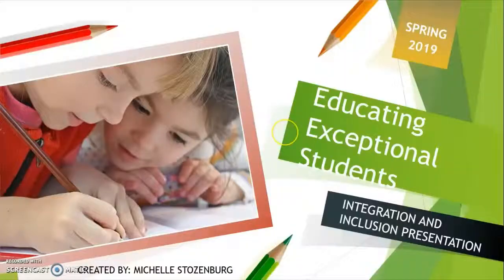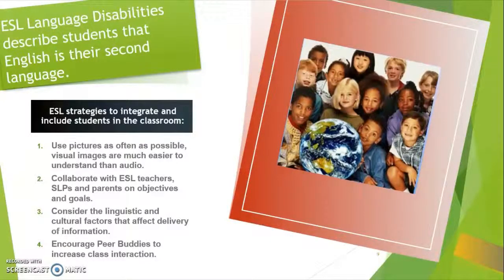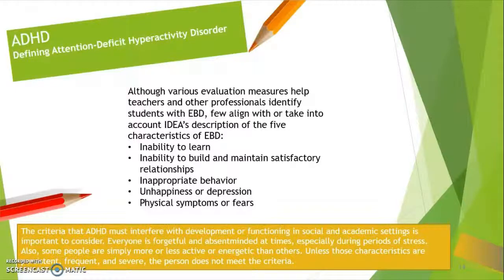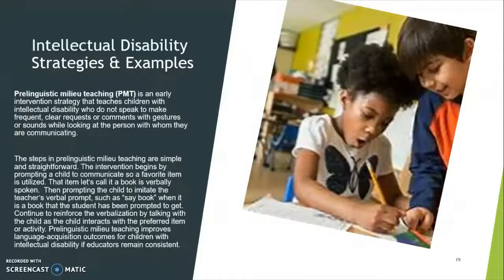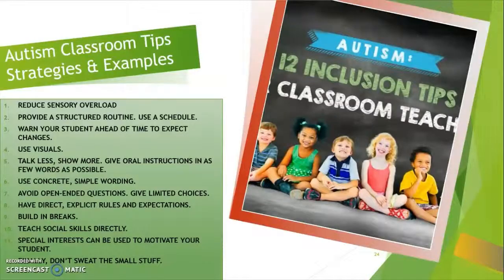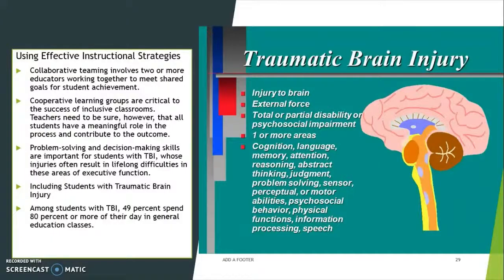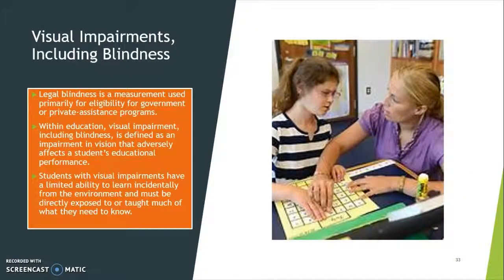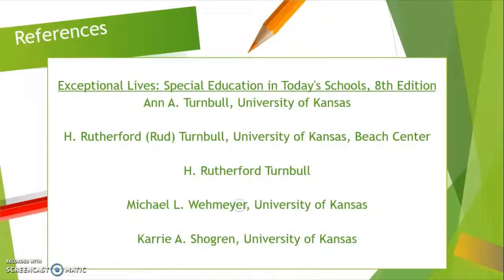Final Presentation Education Exceptional Students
Disabilities
Universal Design
Inclusion Strategies